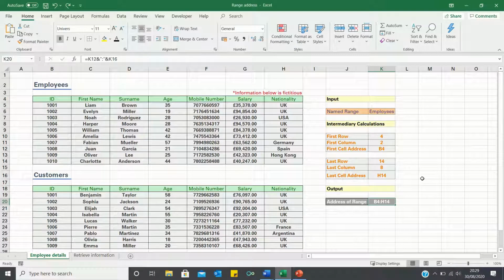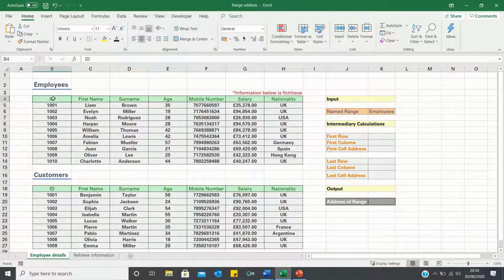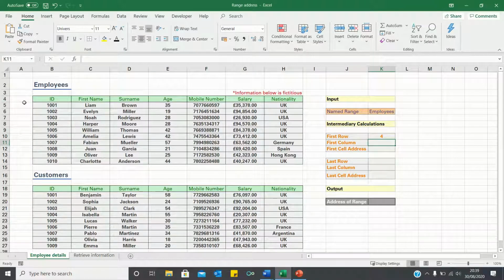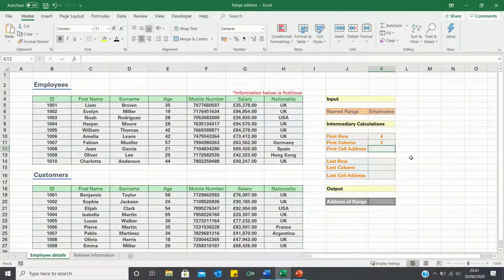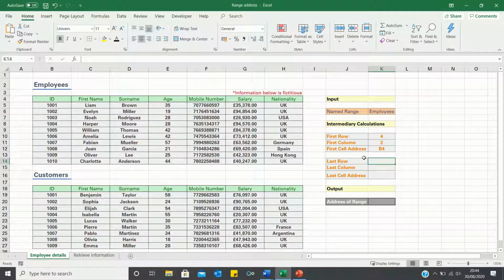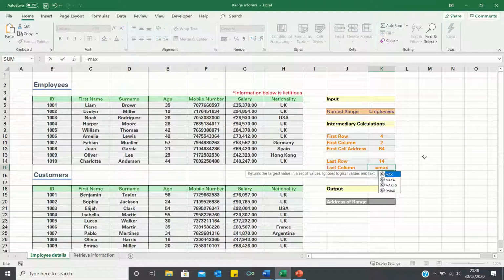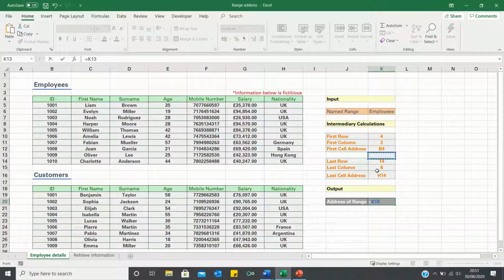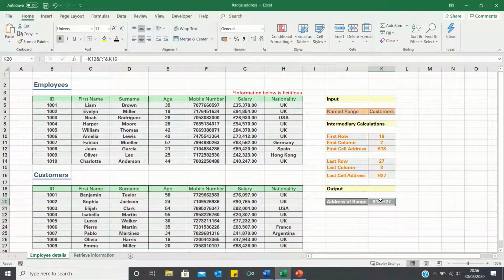Get The Address Of A Named Range In Excel By Retrieving The Address Of The First Cell And Last Cell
Using the ADDRESS, INDIRECT, MIN, MAX, COLUMN and ROW functions we cover how to show the full address of a named range in Excel. This is especially useful if you have a large number of named ranges and want to quickly determine the data arrays that they correspond to. We start by naming the ranges containing the employee and customer details. We then calculate the first and last cell address of each named range, and finally concatenate these to return the address of the entire range.

Overview: (0:00)
Name The Ranges: (0:36)
Calculate First Cell Address: (0:59)
Calculate Last Cell Address: (2:16)
Get Range Address: (3:16)